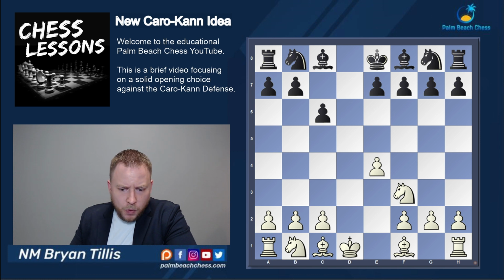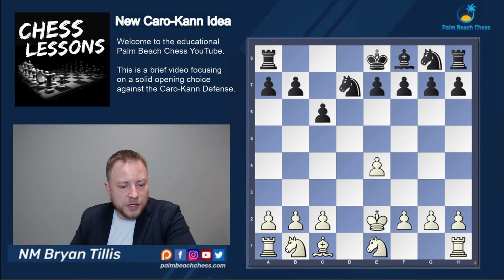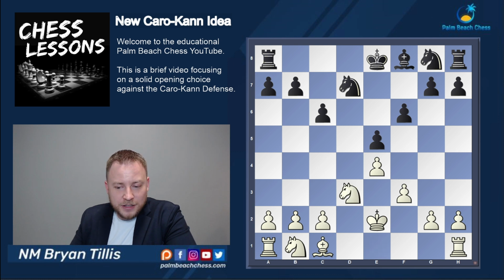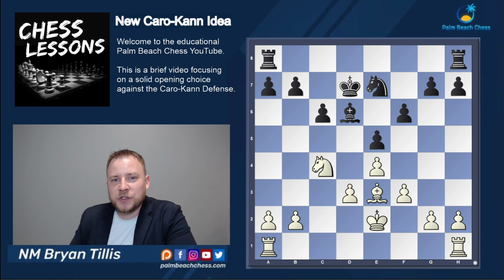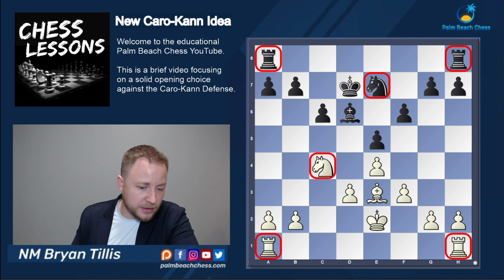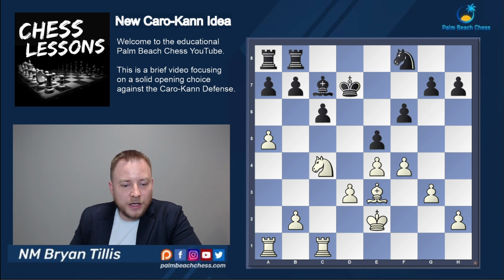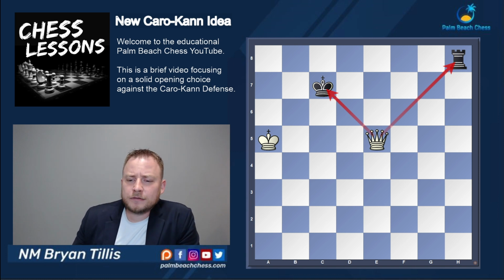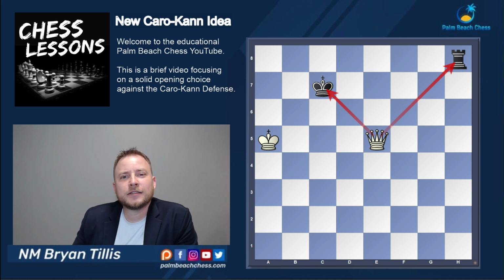Frustrate Caro-Kann Players: The Rock Solid Approach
In this video NM Bryan Tillis covers an idea he first encountered from @chessbrah Eric Hansen in his tie for first in Titled Tuesday (follow them for great content). A rock solid weapon against the Caro-Kann. An easy to learn and effective line against 1.e4 c6.